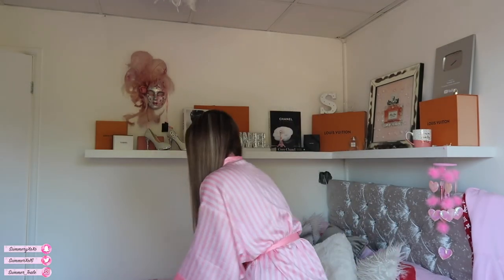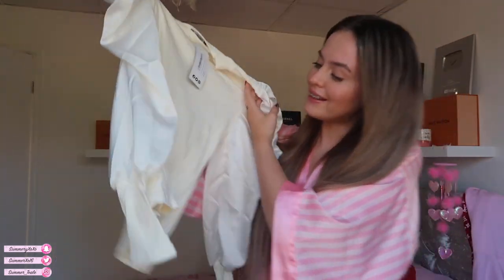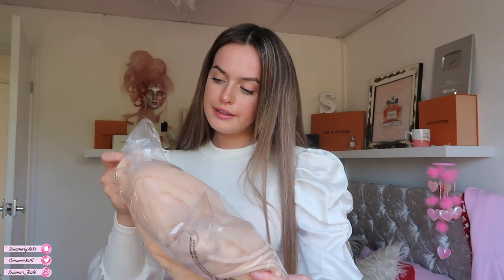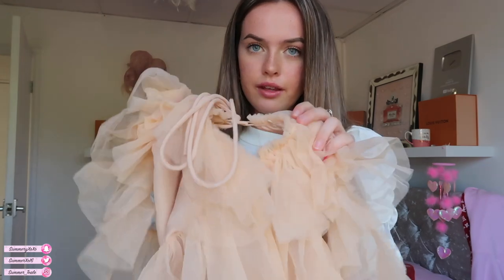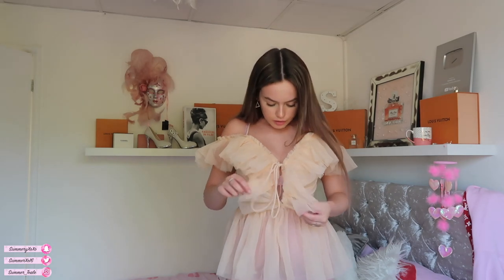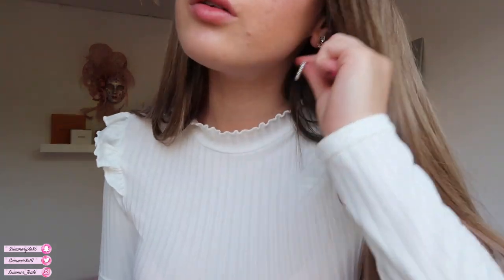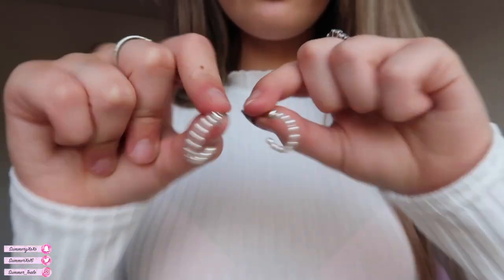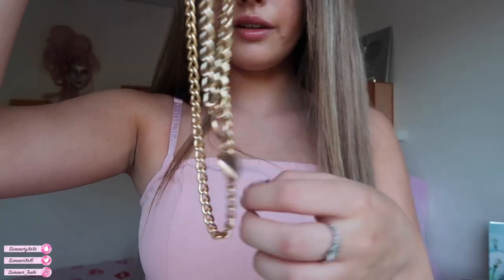HUGE SUMMER BOOHOO TRY ON HAUL!🤪💓+ discount code!🔥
Hope you enjoyed today’s video! I try to upload as much as I can but my channel is a bit of a mess but so am I! 🙃💗

IG - @summer_teale       SC - summeryxoxo

boohoobabeuk - in lowercase

Discount code for RiRi - 'summer10' '

* Vlog channel: summer xo vlogs
* Depop: summermary1
* 21 buttons: summer_teale click the link to sign up and start earning money!